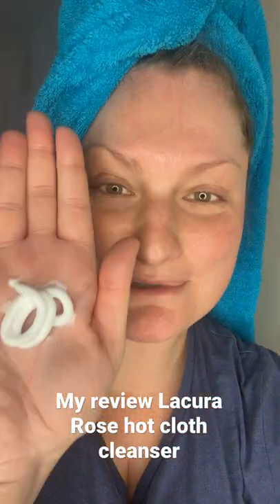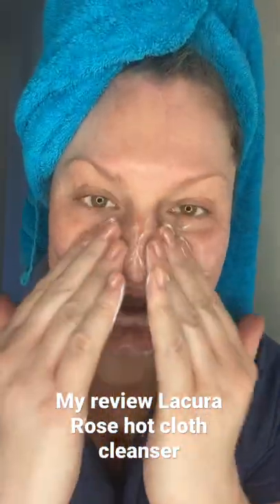Reviewing Lacura hot cloth cleanser